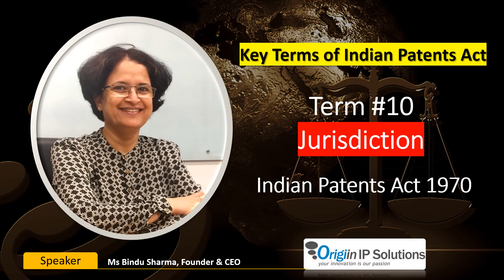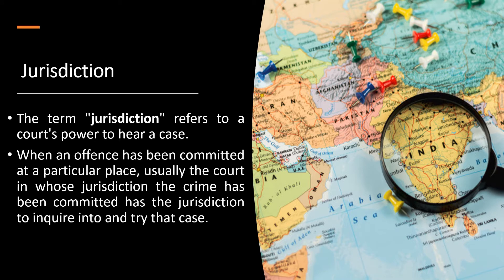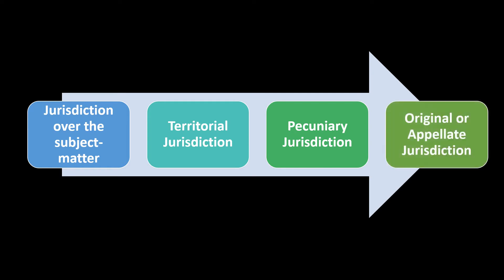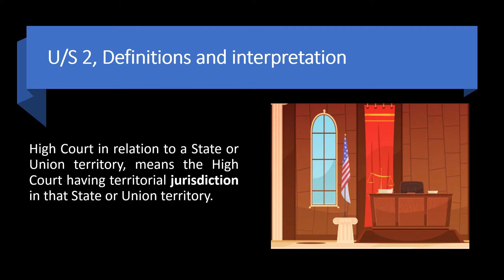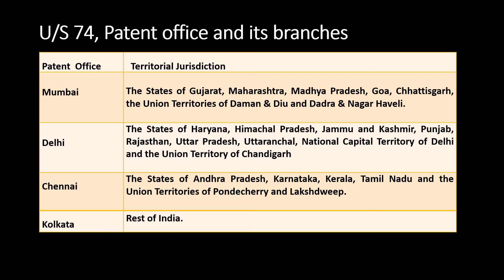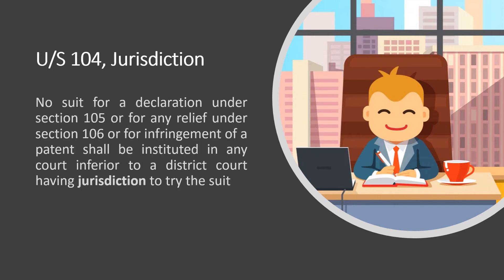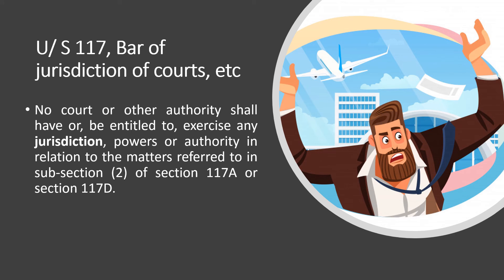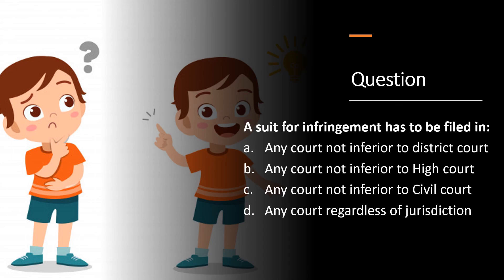What is Jurisdiction? Term 10 - Key Terms of Indian Patents Act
Term 10: What is the meaning of Jurisdiction?
The meaning of Jurisdiction: The word Jurisdiction is a combination of two Latin words, juris ‘law’ + dictio ‘declaration’. Jurisdiction, in simple words, is the geographic area over which authority extends for the authority to hear and determine causes of action. Jurisdiction also denotes the geographical area or subject-matter to which such authority applies or a court’s power to hear a case.

This series 'Key Terms of Patents Act' is an effort to explain important terms used in Indian Patents Law. We will take each term one by one and explain to our viewers. These videos will be of immense help to practicing IP professionals as well as people planning to write Indian Patent Agent Examination.
👉 Origiin is an Intellectual Property and Legal Services provider company, based in Bangalore (India).
👉A Handbook on Sexual Harassment of Women at Workplace – PoSH
👉All about Intellectual Property Rights
👉25 Myths about Patents – demystified
👉All you want to know about PATENTS
👉Minimising risk of PATENT INFRINGEMENT
👉New Product Development & Patents